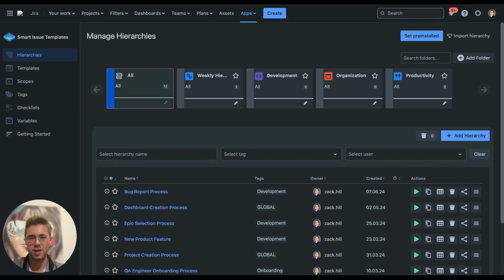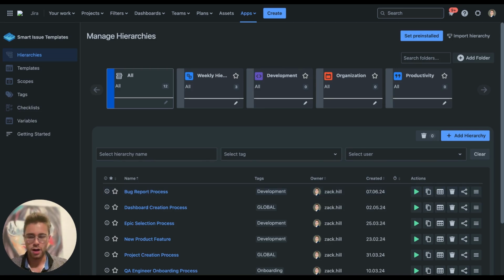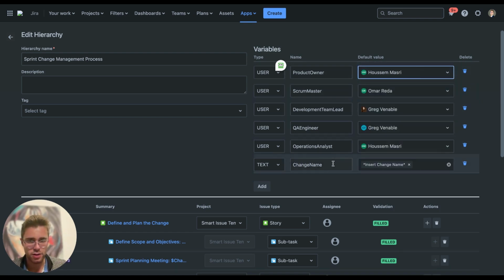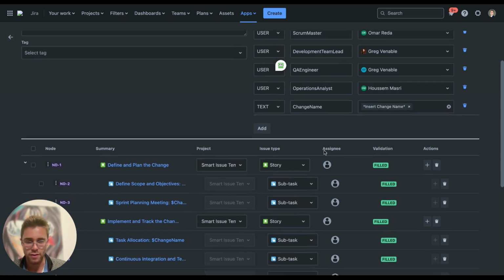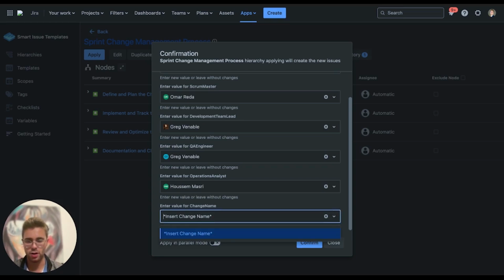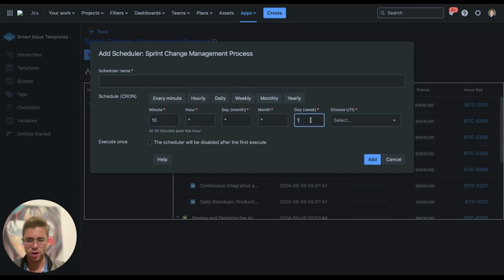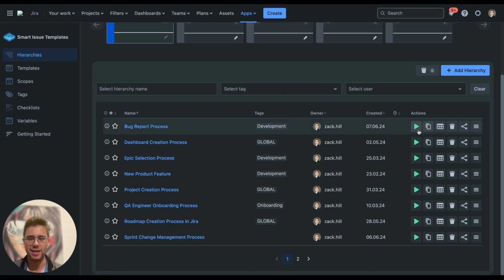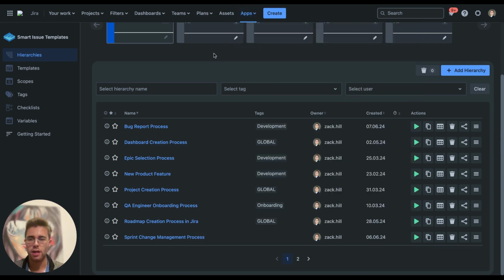How to Create a Sprint Change Management Process with Issue Templates for Jira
This Sprint Changement Process in Jira is perfect for Project Managers, Jira Administrators, and IT professionals. It is designed to help you create long-term roadmaps in Jira to effectively execute your long-term strategy.